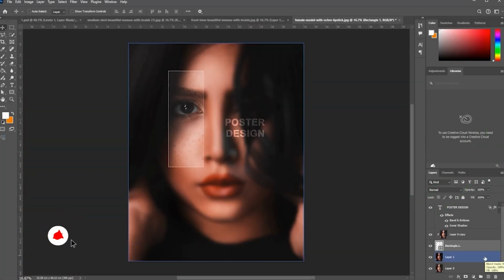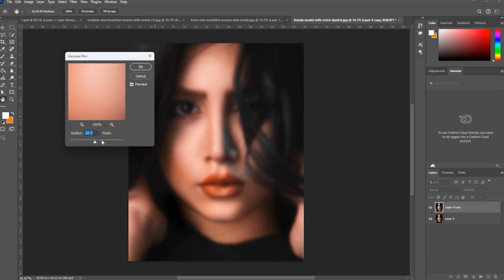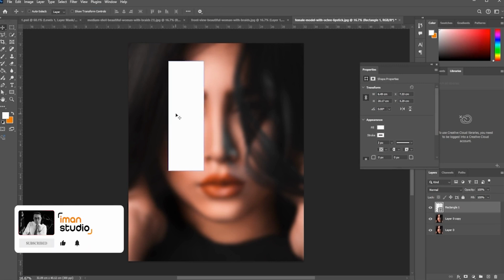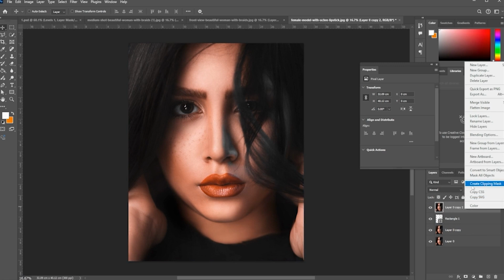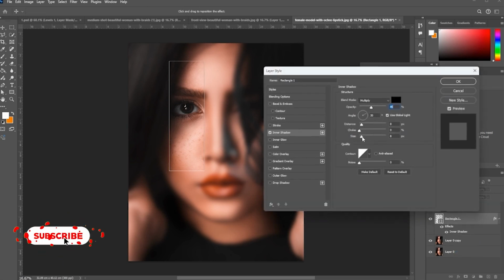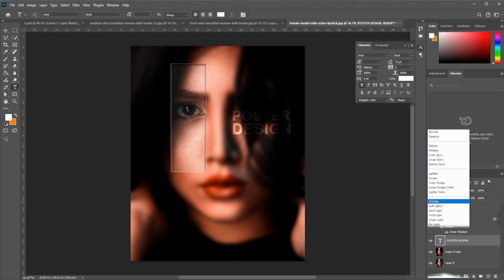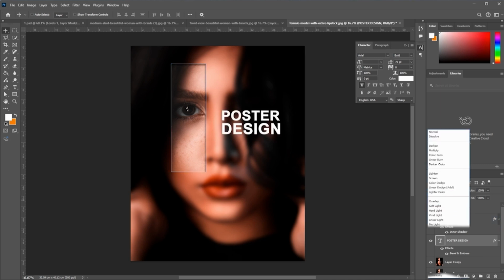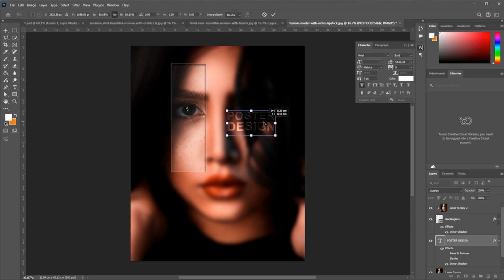Hidden Photoshop Tricks for Cinematic Poster Typography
Ever wondered how professional designers create those sleek, high-end decorative posters? In this comprehensive Photoshop tutorial, we dive deep into the workflow of creating a modern artistic poster from scratch. We’ll start by mastering the Histogram and Levels to prep your photos, then move into advanced layering techniques using Gaussian Blur and Clipping Masks to create that perfect depth-of-field effect.
​But the real magic happens in the second half! I’ll show you how to seamlessly integrate typography into your artwork using Overlay modes and subtle Inner Shadows that make your text pop without looking out of place. Whether you're a beginner or a pro, these workflow hacks for adjusting character spacing and contrast will drastically speed up your design process. Stick around until the end to see the final transformation!

00:00 Introduction & Project Overview
00:21 Professional Lighting Setup (Levels & Histogram)
00:45 Creating Depth with Gaussian Blur
01:01 Working with Shape Tools & Poster Framing
01:44 Mastering Clipping Masks for Image Placement
02:06 Adding Inner Shadows & Visual Textures
02:45 Contrast Tweaks for Blurred Layers
03:10 Decorative Poster Typography Principles
03:50 Adjusting Font Spacing & Character Alignment
04:05 Using Overlay Modes for Seamless Text Blending
04:55 Smart Alternatives to Strokes & Bold Effects
05:32 Final Adjustments & Outro